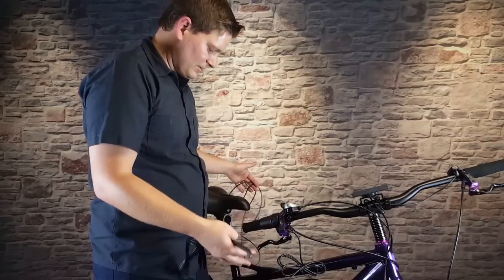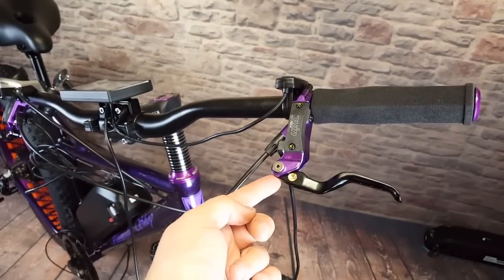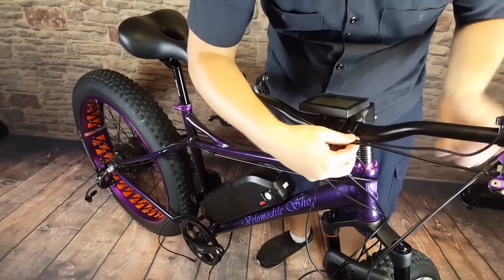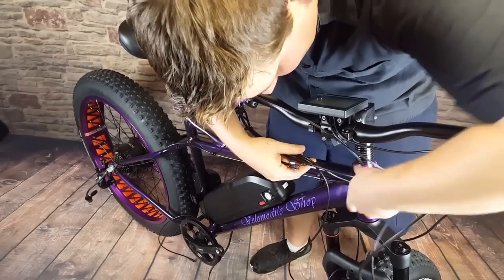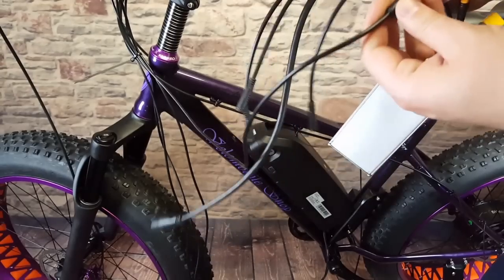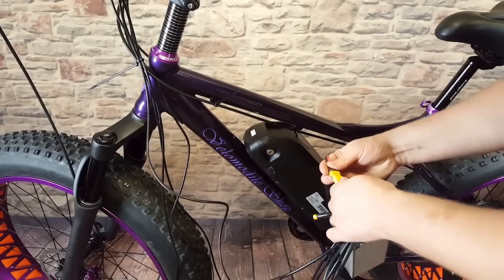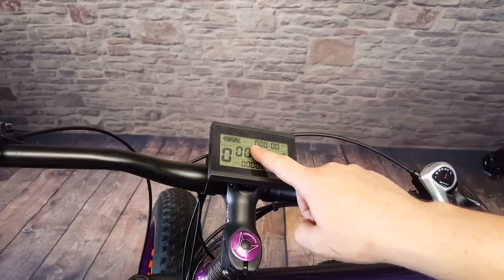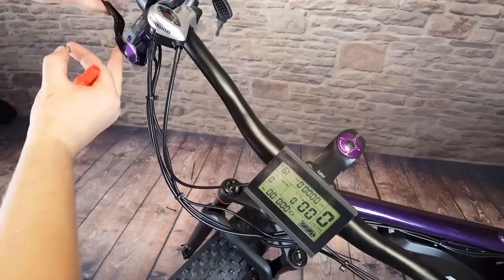How to build an Ebike ep. 10 - Wiring and how to make it look good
Want to visit in person?  Find us at:
Area 13
117 Neal Street
Suite B